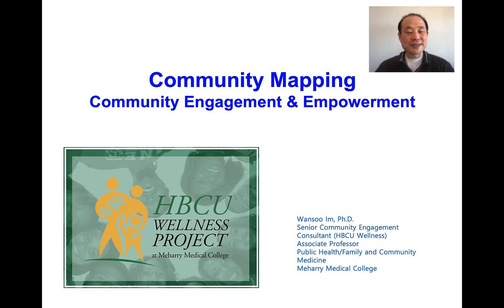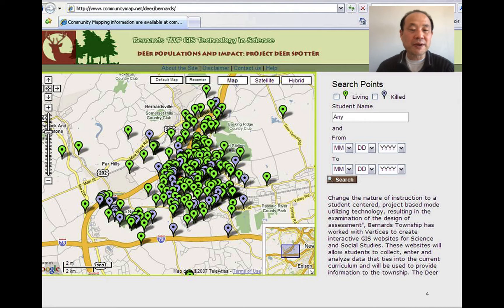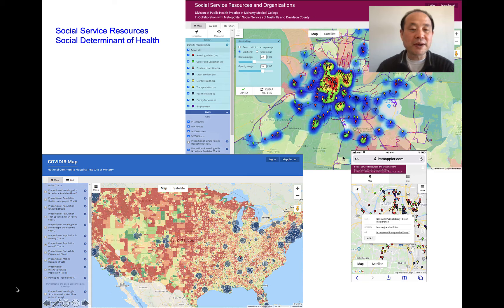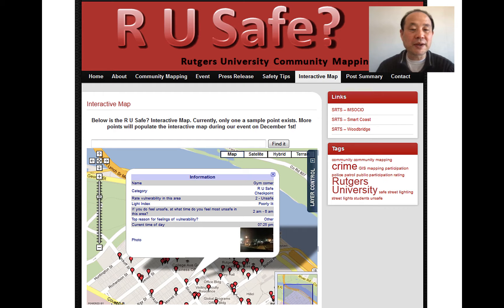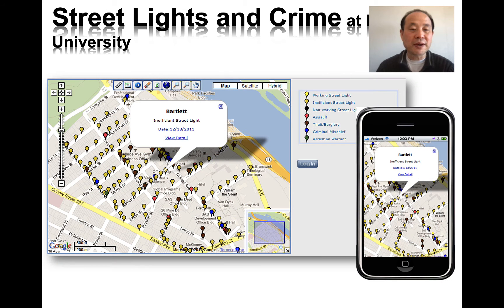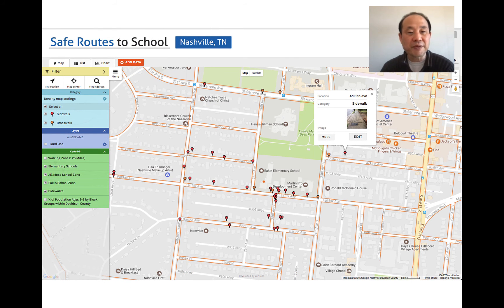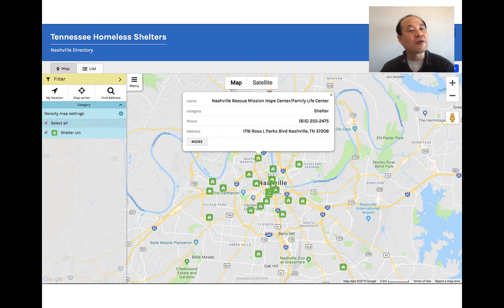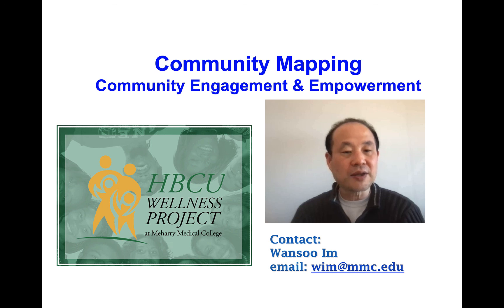Community Mapping- HBCU Wellness at Meharry Medical College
Dr. Wansoo Im
HBCU Wellness
Meharry Medical College